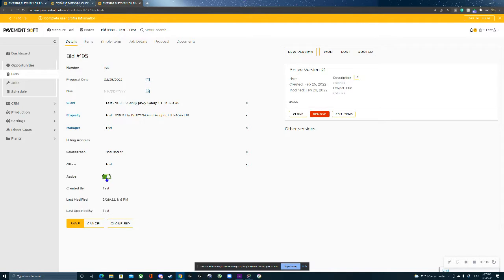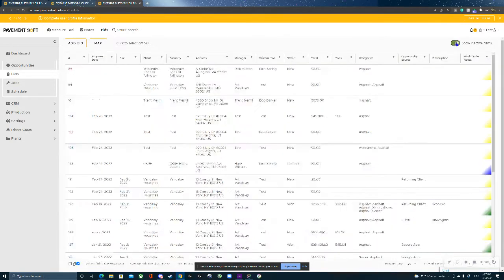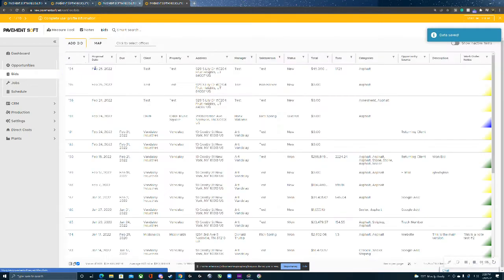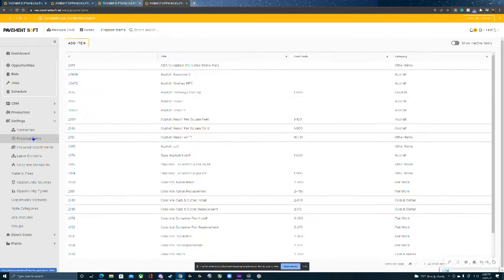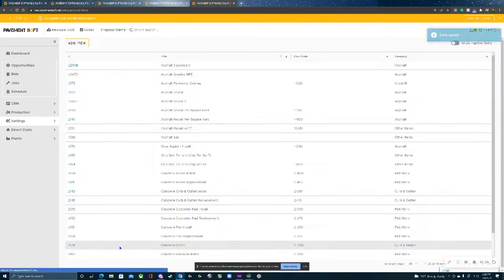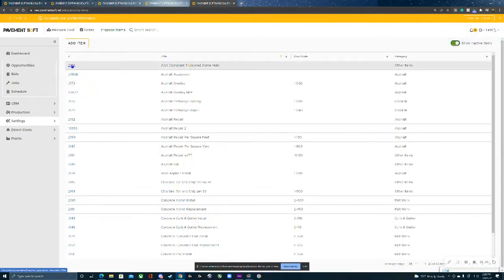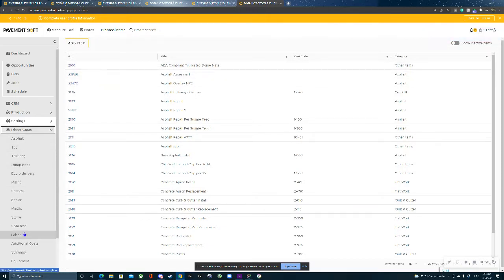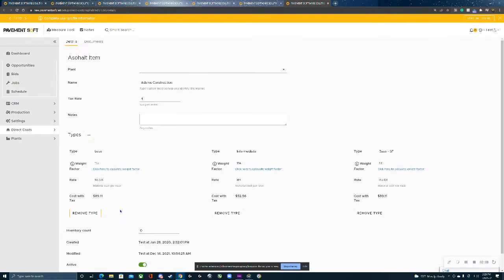How to "delete" items in PavementSoft. (Making them inactive)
In this video I explain how to make most every item in PavementSoft not show if you do not use that item.